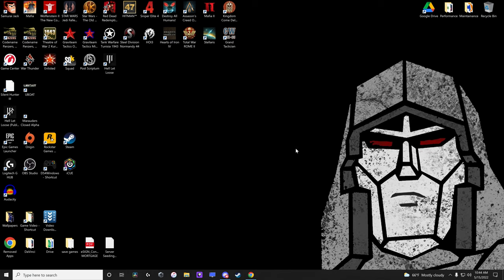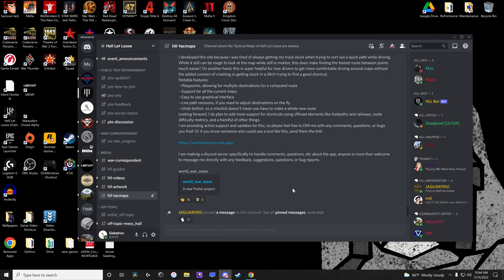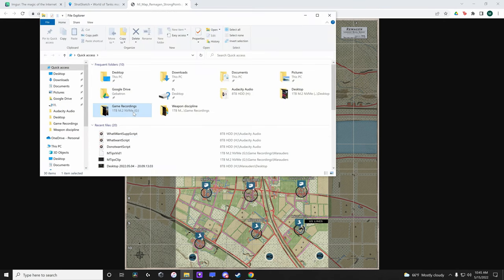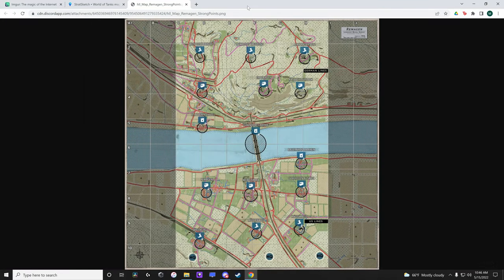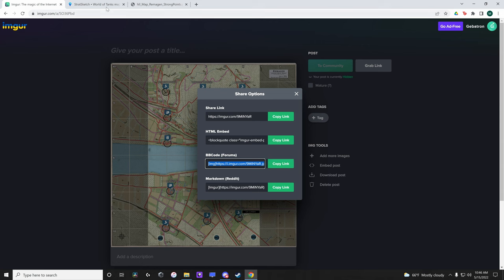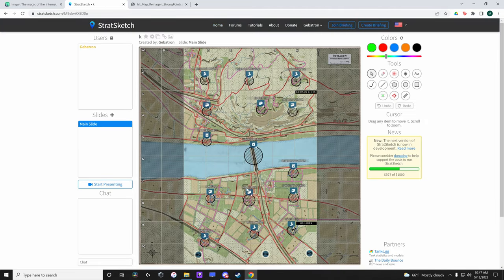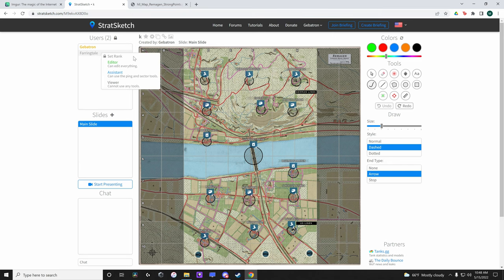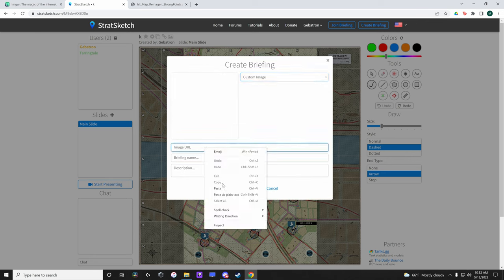HLL Maps on StratSketch - OUTDATED StratSketch has a new website!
This video shows the steps to get Hell Let Loose maps uploaded to StratSketch. Since this method uses custom images you can use it for your other favorite games too. Enjoy!